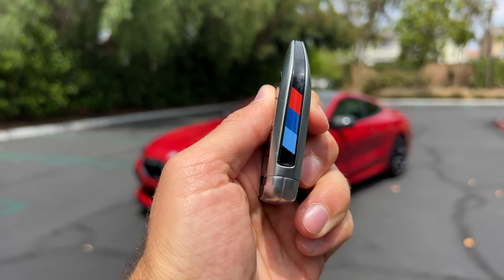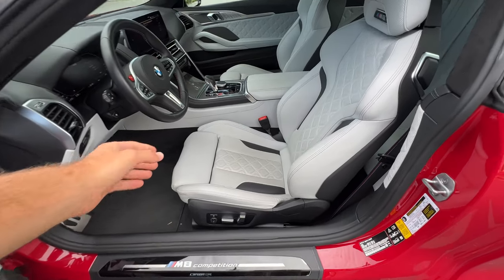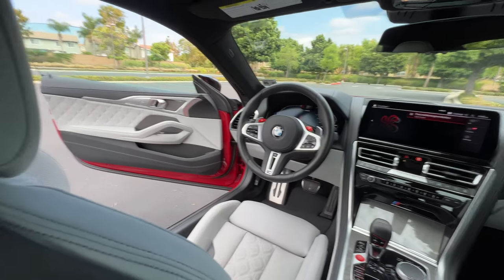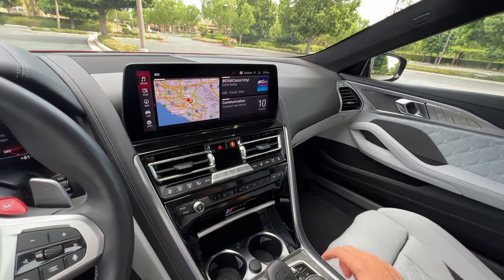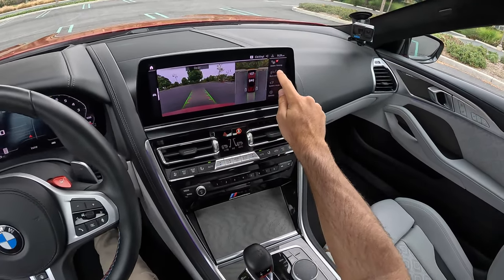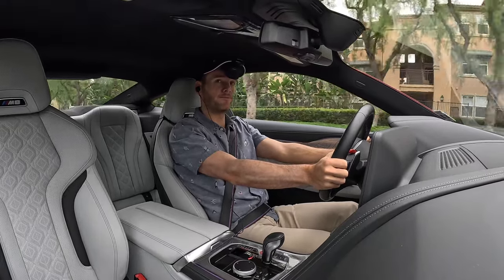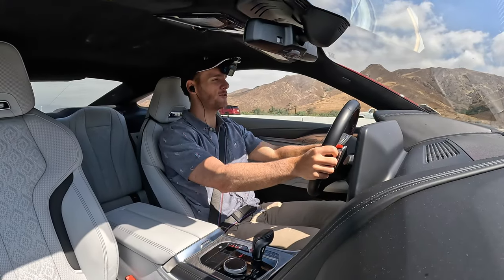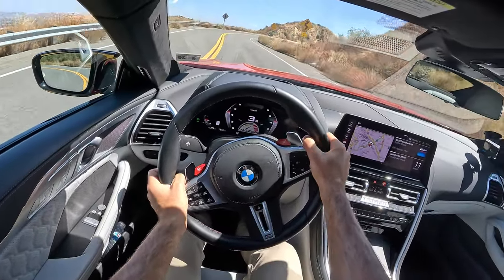The 2023 BMW M8 Comp Coupe is Not a Country Club Stereotype (POV Drive Review)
Join Miles in the 2023 BMW M8 Competition Coupe in Imola Red with all Silverstone Full Leather as he shares his expert driving impressions.

Powertrain ⚙️:  4.4-liter Twin-Turbocharged V8
Output 💪: 617 hp/553 lb-ft of torque
Transmission 🕹: 8-Speed Automatic
0-60 MPH 🚦: 2.7 seconds
Top Speed 💥: 189 mph
MPG (as tested) ⛽️: 15 city/22 hwy/17 combined
Curb weight ⚖️: 4,251 lbs

Options Equipped:
- Imola Red ($4,750)
- Silverstone Full Leather ($3,500)
- Driving Assistance Pro Pack ($1,700)
- M Carbon Ceramic Brakes ($8,150)
- M Driver’s Package ($2,500)
- M Carbon Exterior Pack ($5,400)

Skip Ahead
Intro: 00:00
Exterior Review: 00:17
Interior Review: 01:53
Trunk: 02:20
Interior Review: 02:40
Driving Impressions: 04:25
City Driving: 06:35
Highway Driving: 10:10
Launch Control: 11:32
Canyon Driving: 12:17
MPH Word of the Day: 19:18
Competition: 20:16